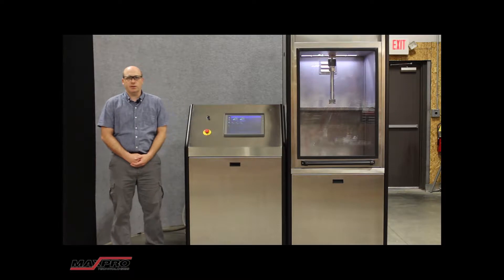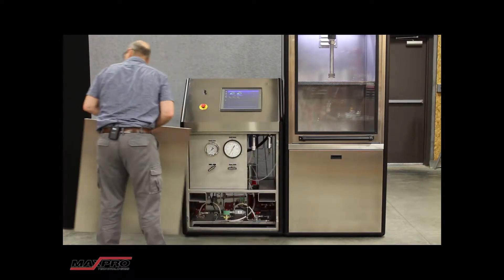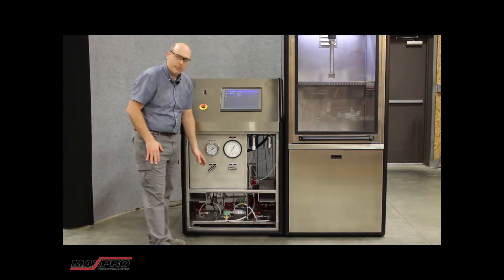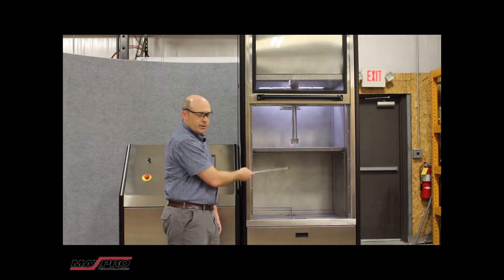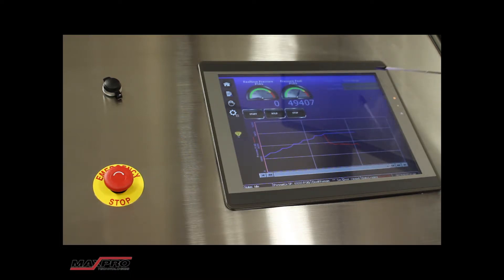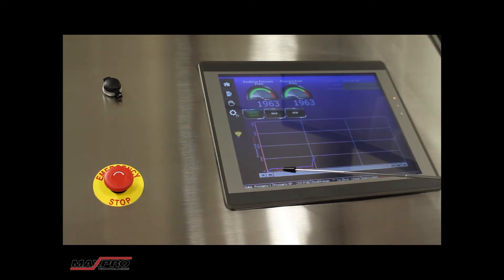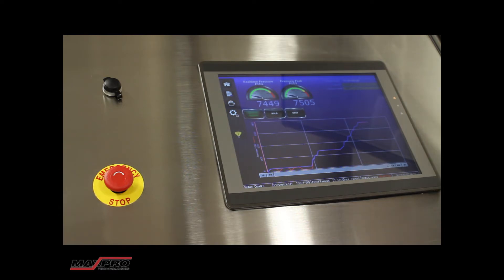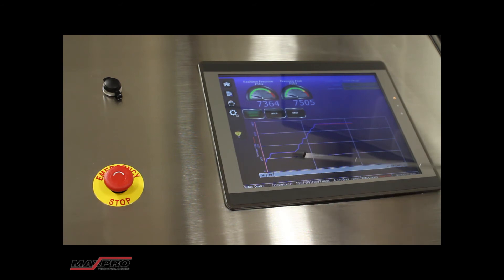60,000 psi Burst Test Unit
This unit is powered by 3 Maximator pumps, and controlled by an automatic PLC to ramp up to up to 5 testing pressures.